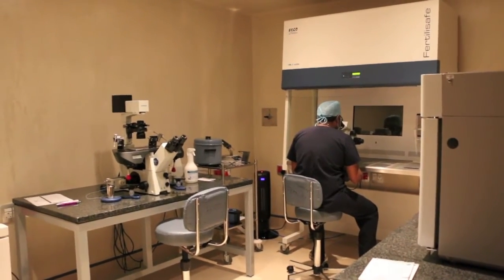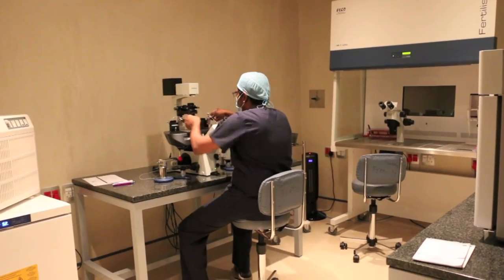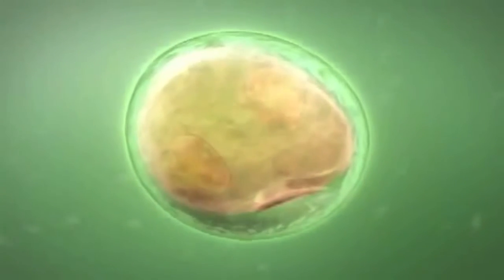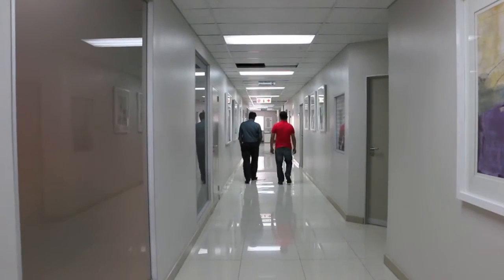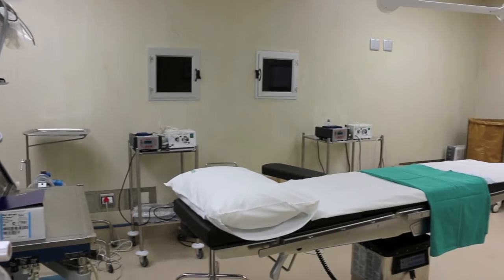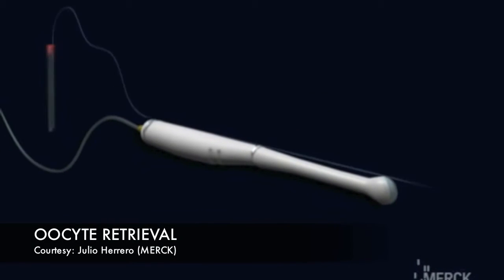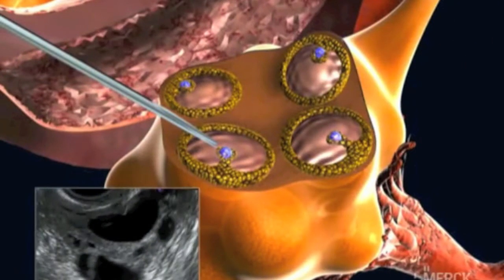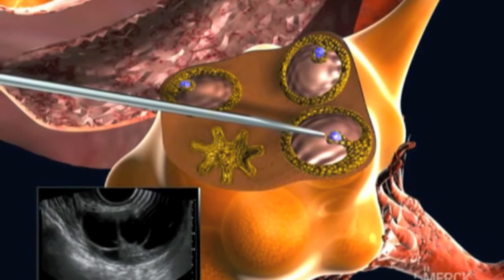Welcome to the Sandton Fertility Centre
Welcome to the Sandton Fertility Centre! Take a tour of our services and facilities with this short video.

The centre is based in the Centre of Advanced Medicine, which is at
13 Scott Street, Johannesburg.

Like our Facebook page: Sandton Fertility Centre